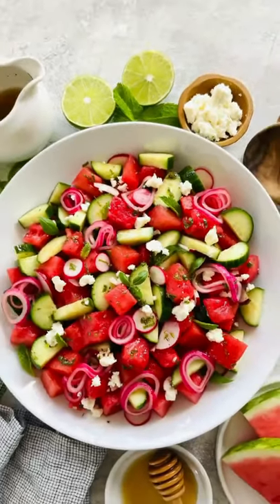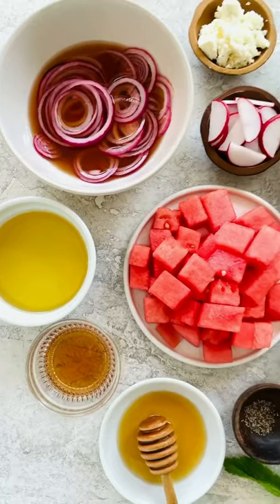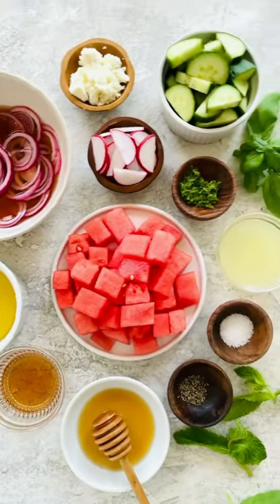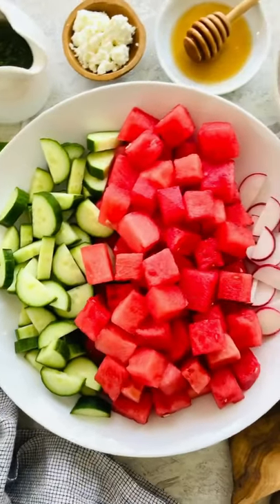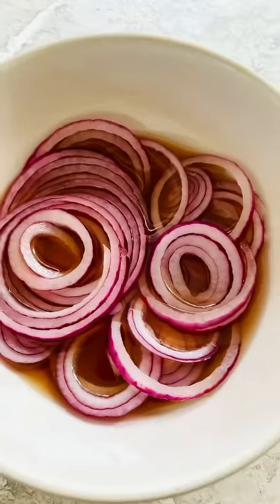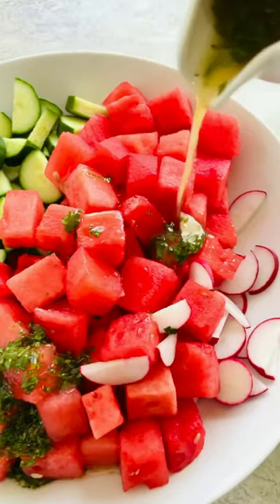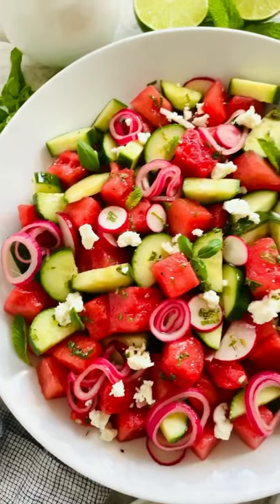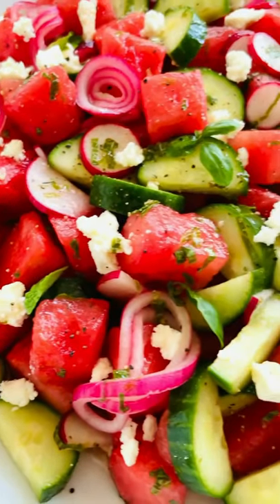🍉 Watermelon Salad - Cool and refreshing, like summer in a bowl! ☀️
The perfect summer side dish for a barbecue, light and healthy watermelon salad with crumbles of feta tossed in a tangy herb-lime dressing.